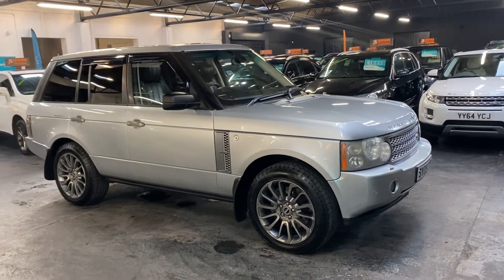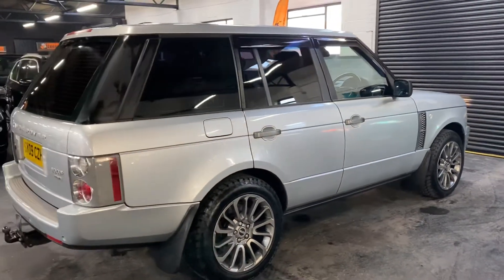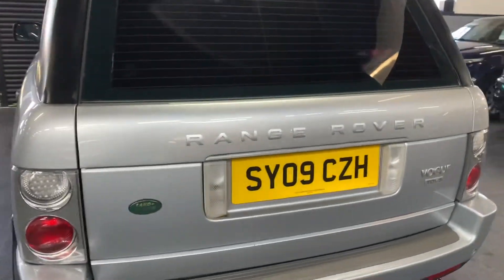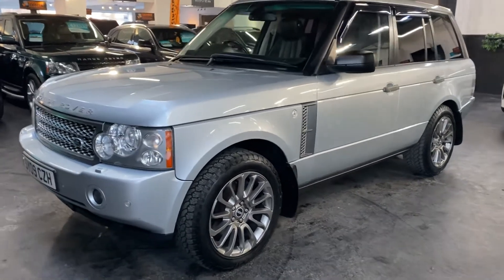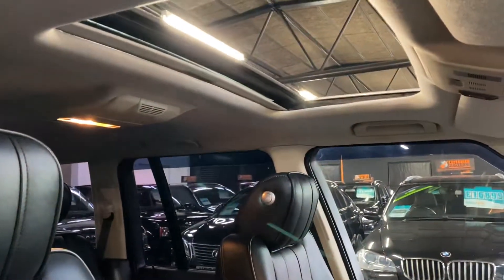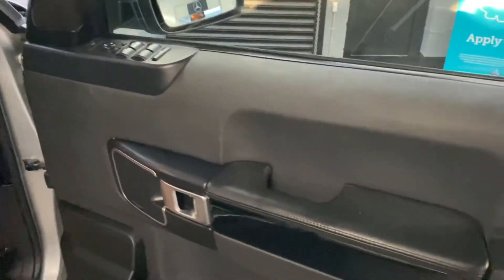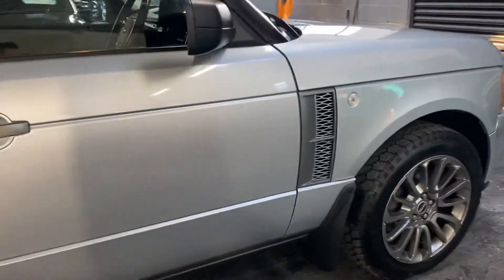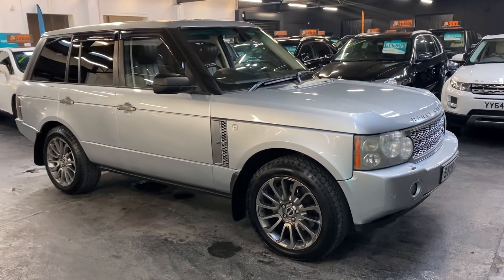2009/09 Landrover RangeRover 3.6 Tdv8 Vogue